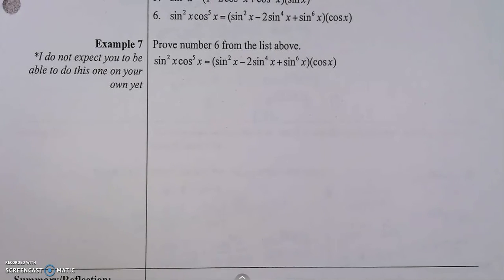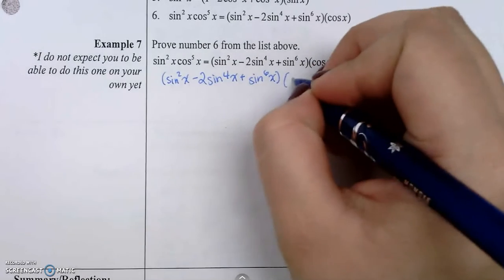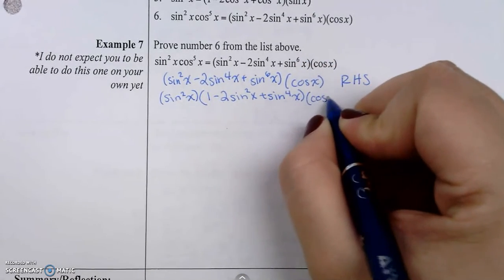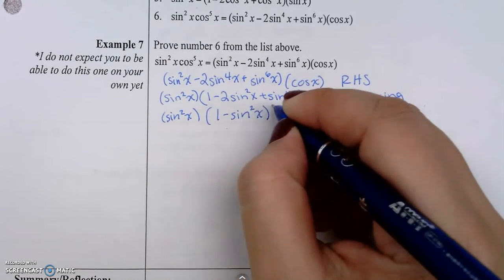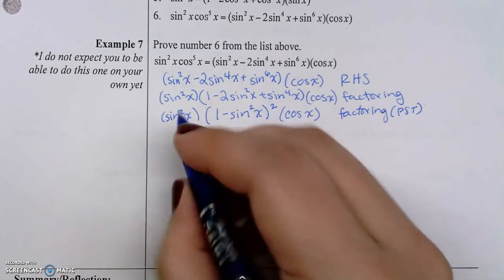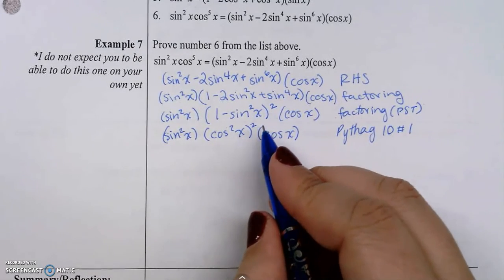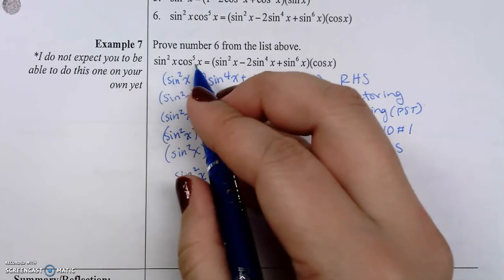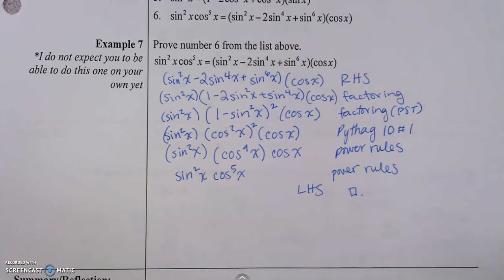Example Trig Proof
5.2 Example 7 example of a trigonometric 2-column proof.